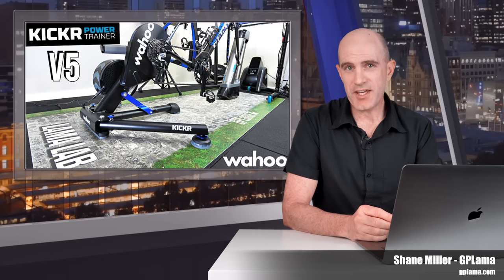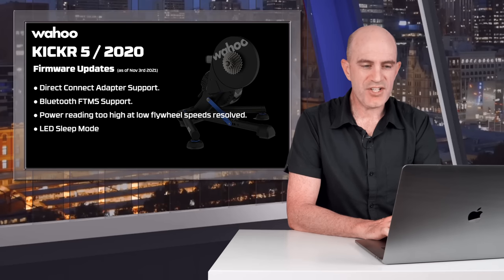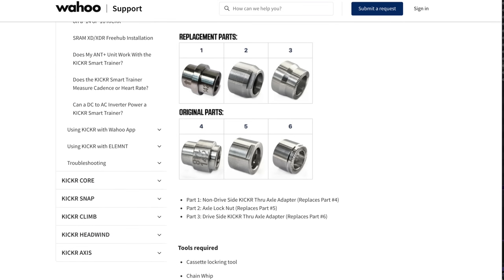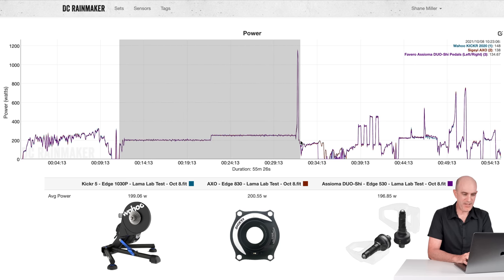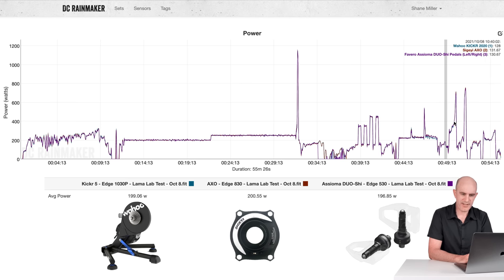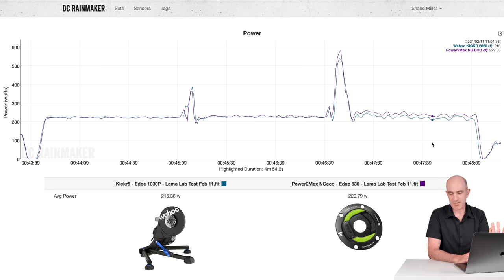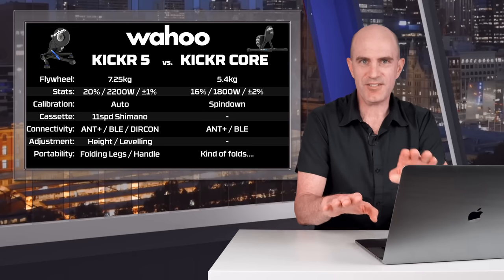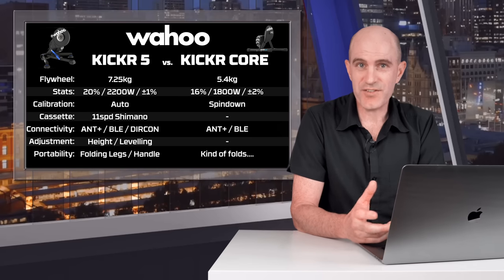Wahoo KICKR 5/2020 Smart Trainer: Firmware Updates // New Axle Adapters // Power Accuracy Tests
This video will get you up to speed on all the updates to the Wahoo Kickr 5/2020 smart trainer since the product launched back in August 2020. Covered is the firmware updates, new thru axle adapters, power accuracy tests, and I also discuss the the Kickr vs CORE question that is commonly asked.

Video Index:
0:00 Intro
0:20 Kickr 5 Overview
1:25 Firmware Updates
2:38 Updated Axle Adapters
3:26 Power Accuracy/Comparison Tests
8:46 Kickr vs Kickr CORE
10:55 Wrap Up